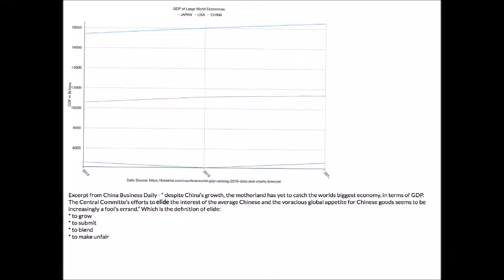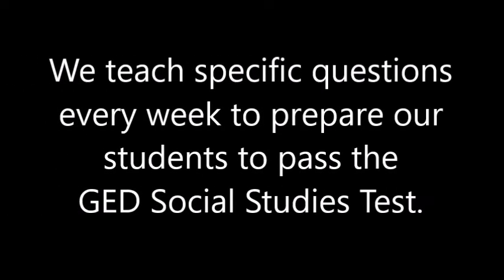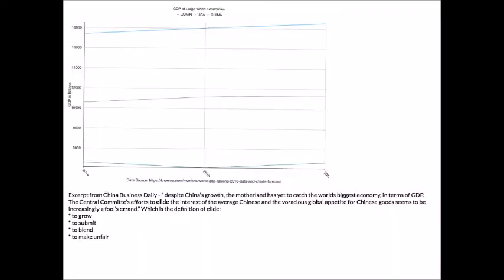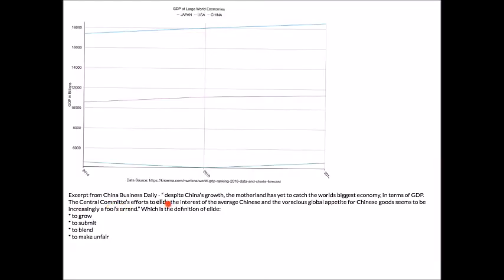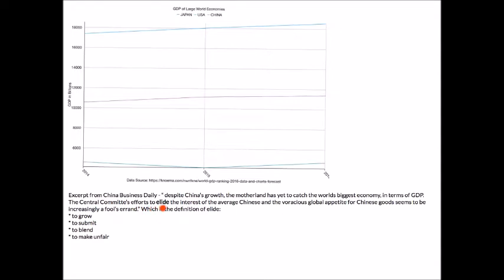GED Social Studies Lesson 2019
GED Teacher Damon Tinnon walks you through a typical GED Social Studies question to help you pass the GED Test in 2019. Learn key GED reading tips to help you understand quickly what's being asked. Join the Online GED Course and get access to valuable lessons like this video.